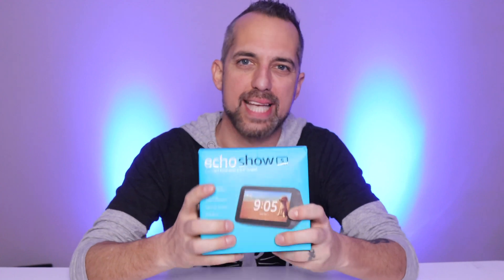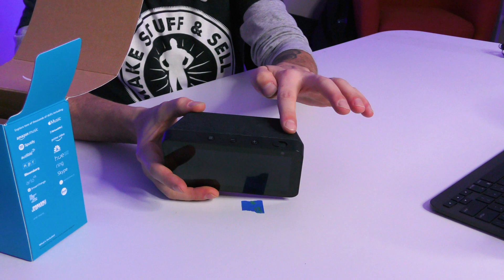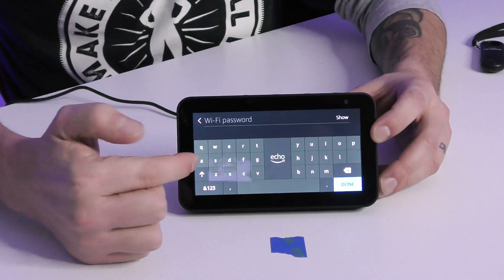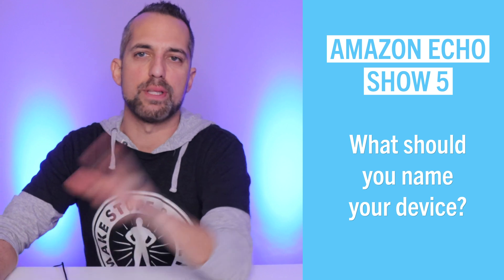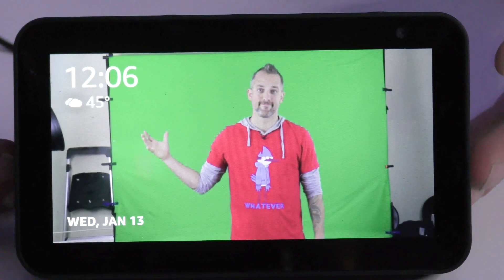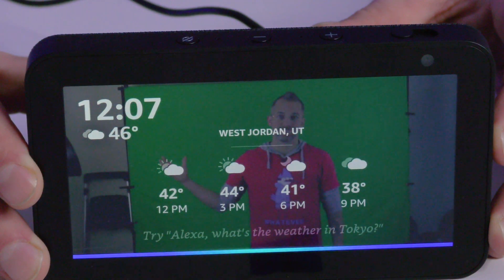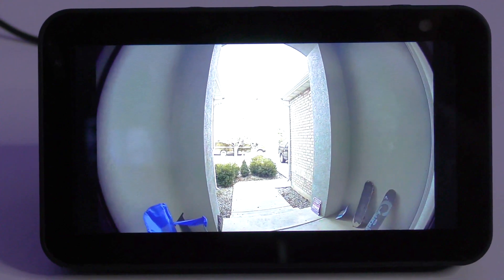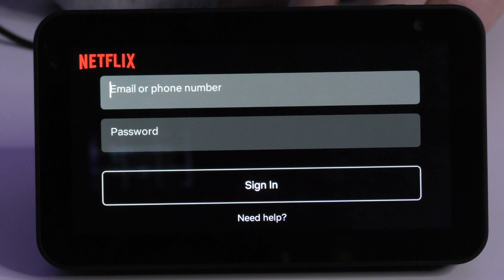Echo 5 is better than Echo 8 (Echo Show 5 Setup for Beginners 2021)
How to setup the Amazon Echo Show 5 and activate the best features right out of the gates. I'll show you what's in the box and how to answer the set up questions (which are a little weird if you don't know them). Then I'll show you the best features so you can start using the Amazon Echo Show 5 right away

Cool Accessories:

Battery Pack Stand:

Adjustable Stand 1:

Adjustable Stand 2: